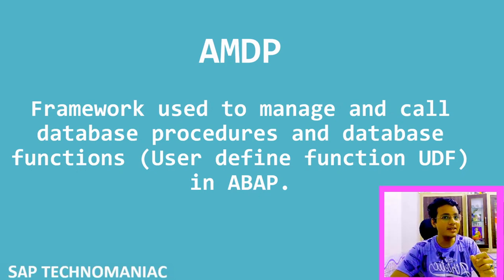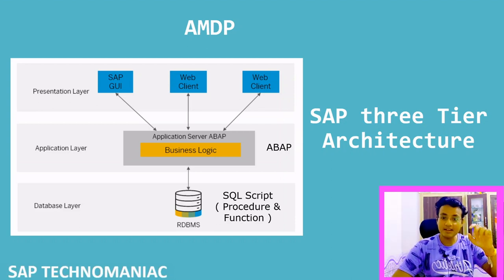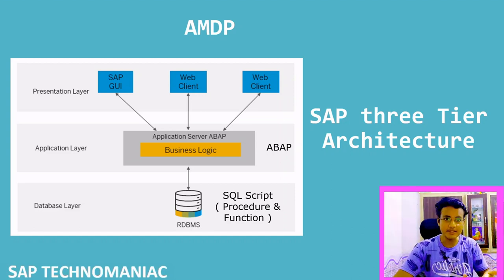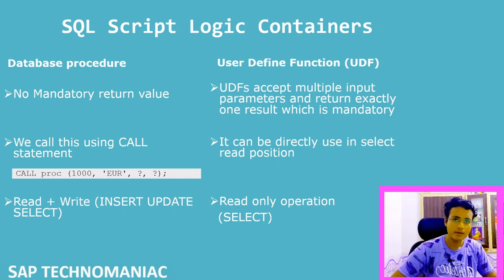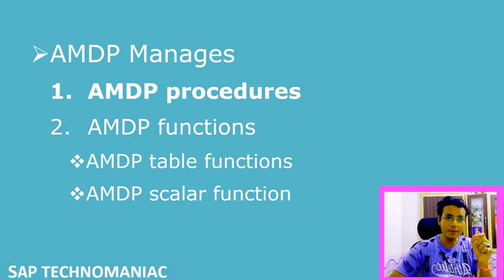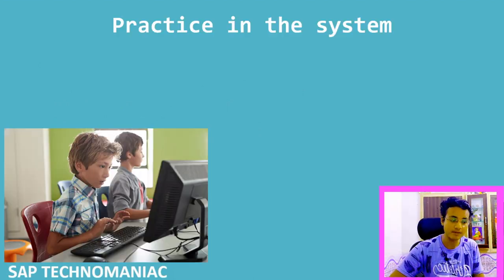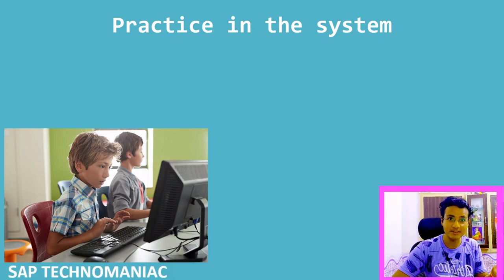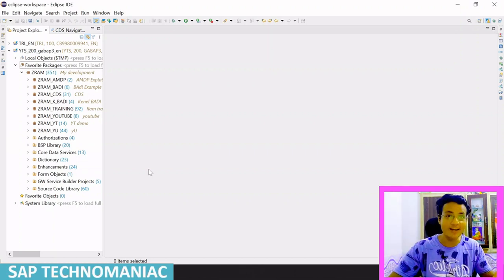AMDP ( ABAP Managed Database Procedure ) Part - 1